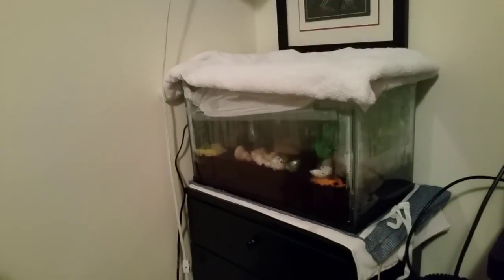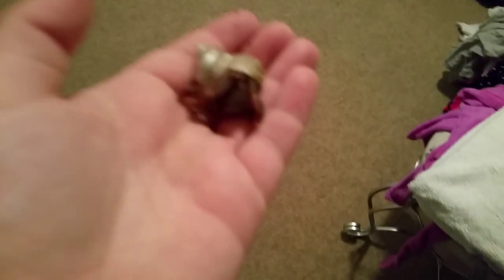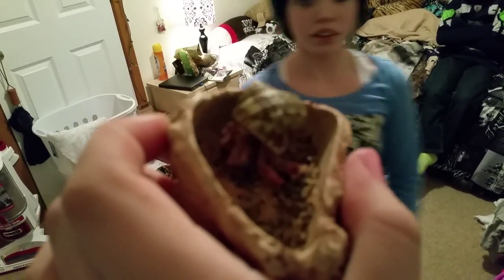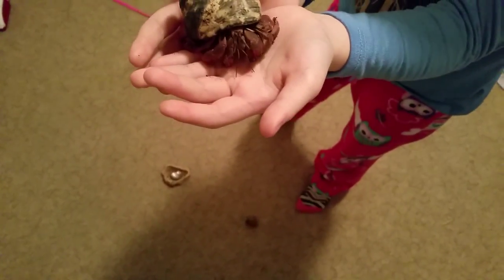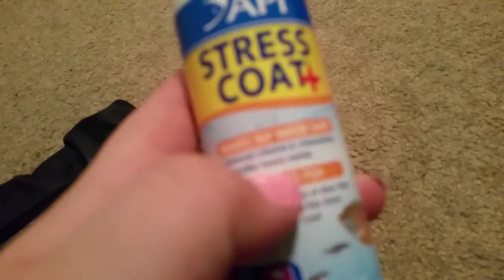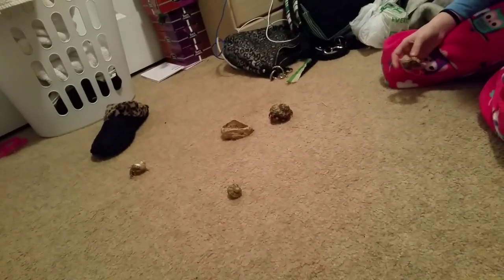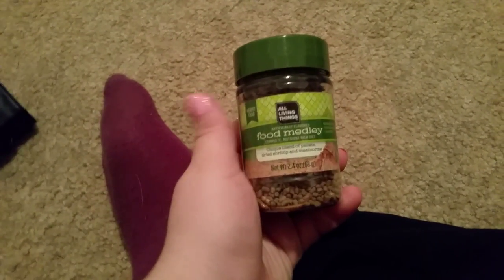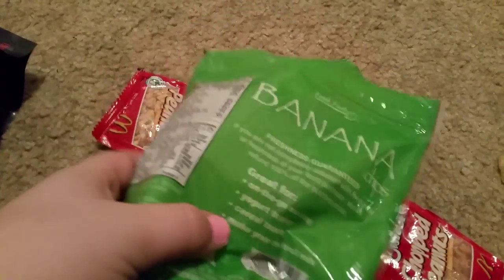My ten gallon hermit crab habitat.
Thanks @yadokarination for showing me stress coat!!!